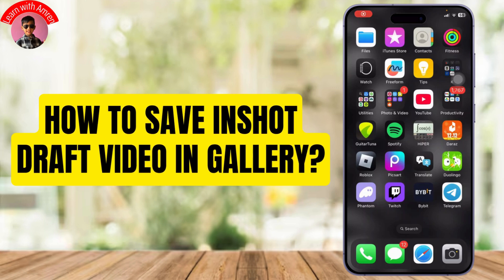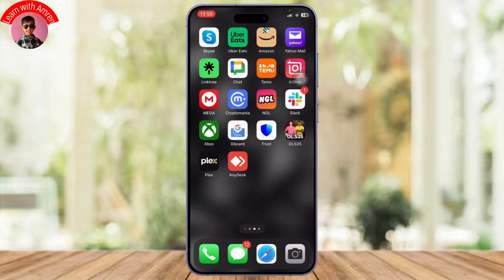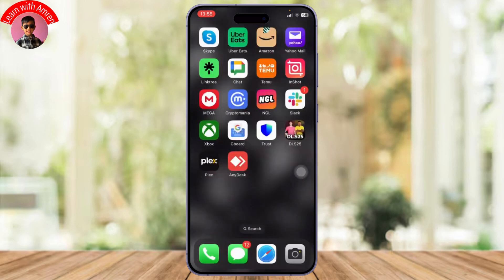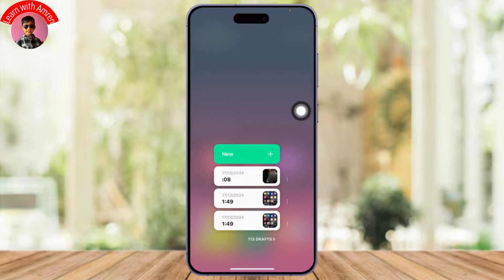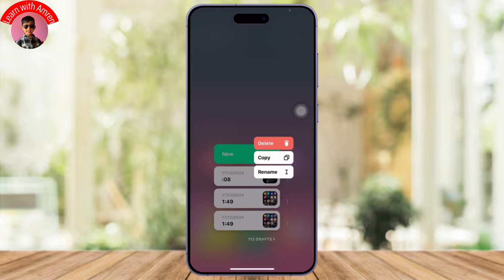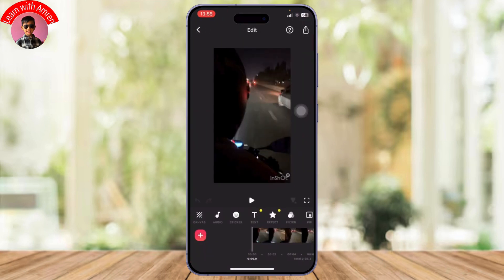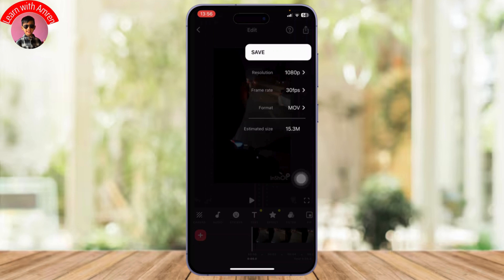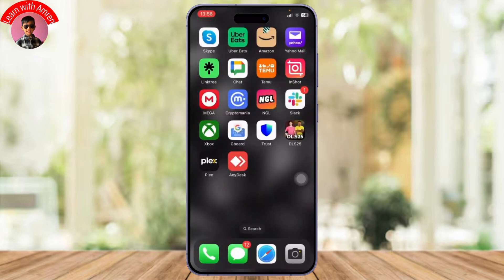How to Save InShot Draft Video in Gallery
Want to save your InShot draft video to your gallery? This video will guide you through the steps to easily save your edited video from InShot to your device’s gallery. Whether you're asking, "How do I save an InShot draft video in my gallery?" or need help with the saving process, this tutorial has you covered. Learn how to quickly export your video and keep it in your gallery for sharing or further editing. Watch now to see how you can save your InShot draft video to your gallery today!

Timestamps:
00:00 How to Save InShot Draft Video in Gallery
00:10 How Do I Save My InShot Draft Video?